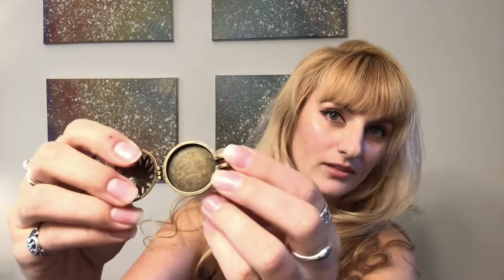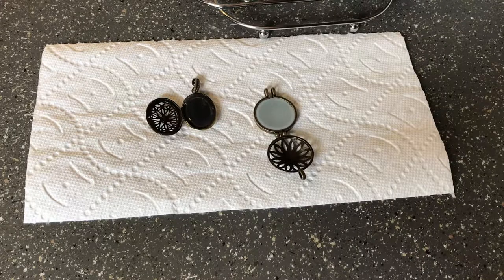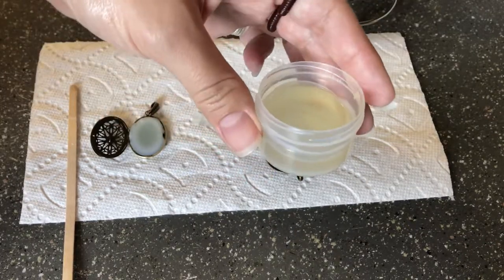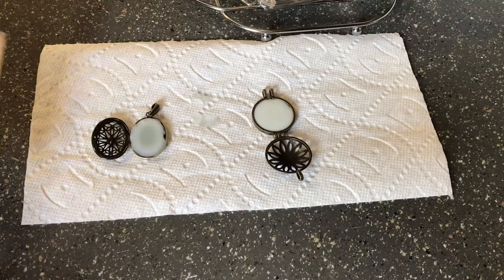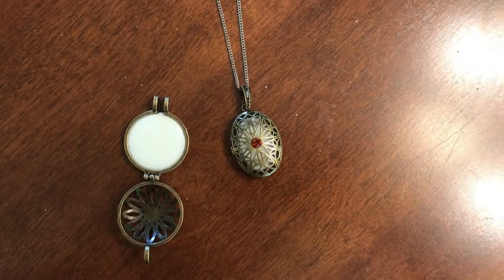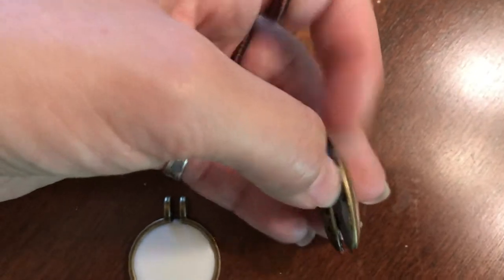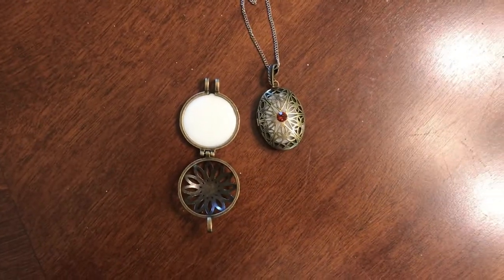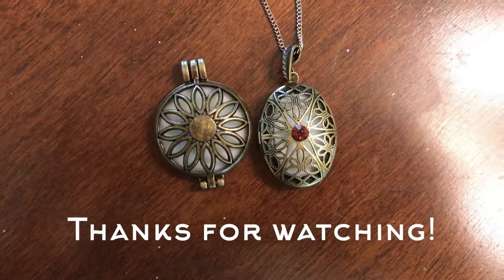DIY Solid Perfume in a Locket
Hi Everyone!

Today we’re making solid perfume. I love perfume a lot. Some might call it an obsession. Solid perfume is another great way to carry your favorite scent without risk of bottle breakage, spilling, or other accidents.

Despite the wonderful versatility of solid perfume, many of our favorite scents just don’t come with that option. That’s why today, I’m sharing my easy DIY solid perfume recipe.

This cosmetic is great to make for yourself, or as a gift. The ingredients are simple and all natural, and it only takes a few minutes to make.

Solid perfume can be made with any scent. I use a blend of essential oils in the video, but you can use your favorite perfume too!

Most of the same storage rules for traditional perfume apply to solid perfume. The usual method is an airtight container out of direct light and away from heat. In today’s project I’m housing my fragrance in lockets. These beautiful necklaces are a great way to not only carry your favorite fragrance along with you throughout the day for easy application, they make for wonderful little aromatherapy diffusers. The heat from your skin will warm the back of the necklace enough to release the scent, but not enough to melt the beeswax.

If you’d like to make your own solid perfume pendants, I’ll link what I used below:

Bees Wax

Coconut Oil

Essential Oils

If you’d like to check out a few of my other DIY natural skin care products, I’ll link some vids below.

Happy Perfume Making!